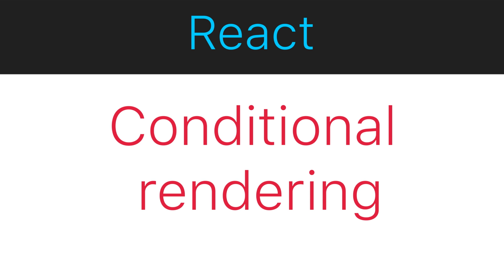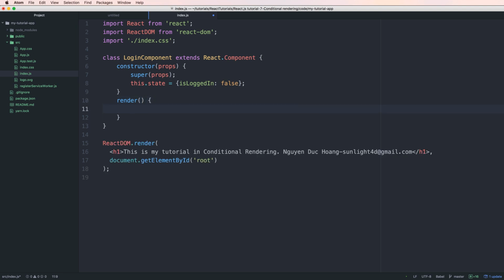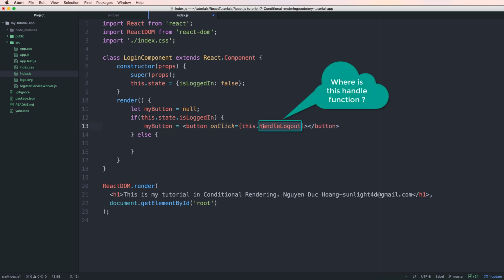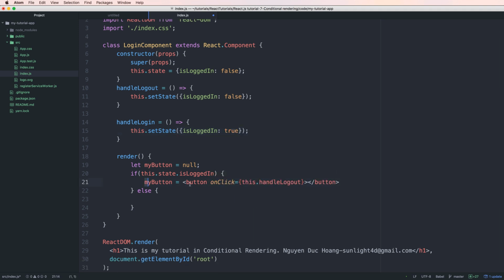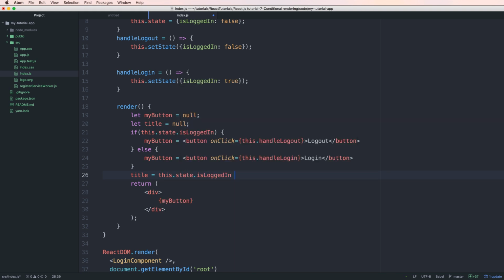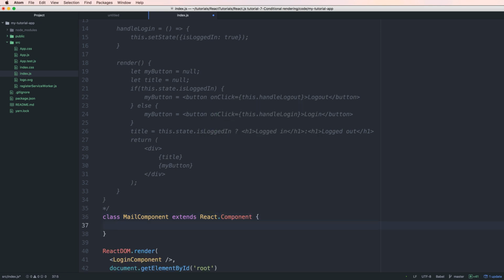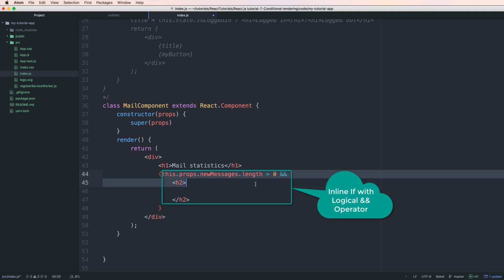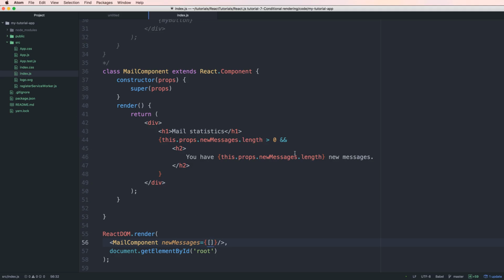Lession 07 React js#7 Conditional rendering in a React component